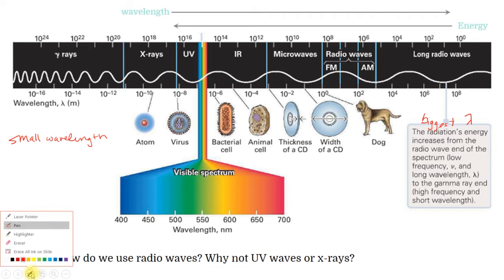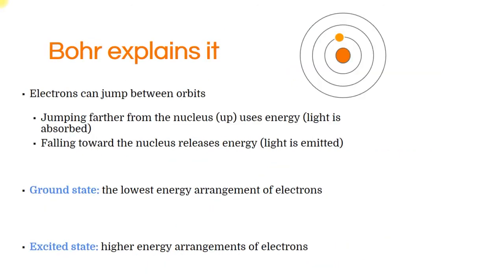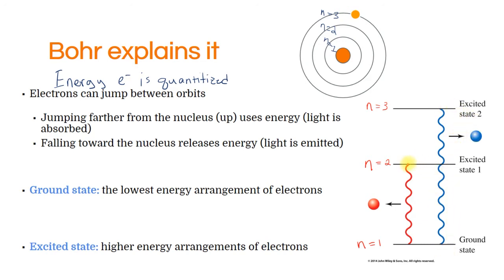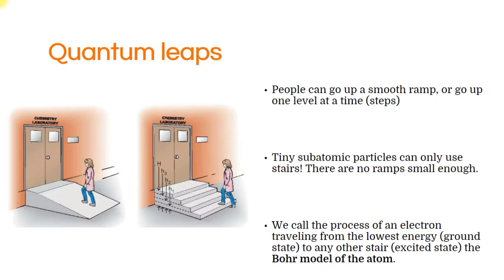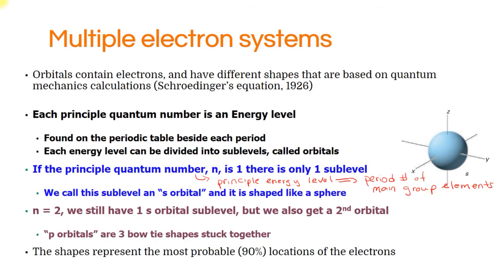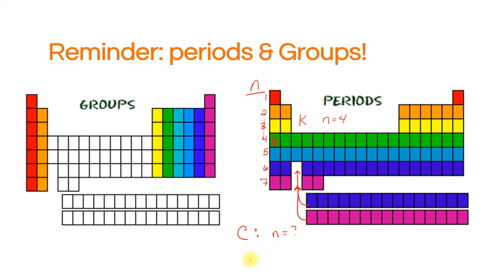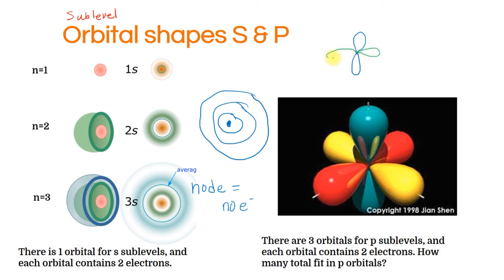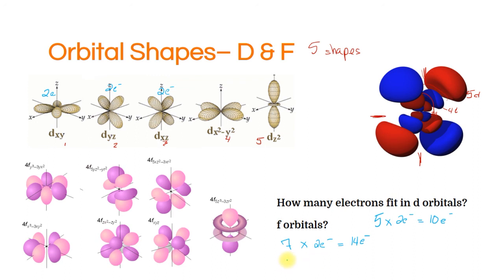chapter 6 video 1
light, electrons, and intro to orbitals.